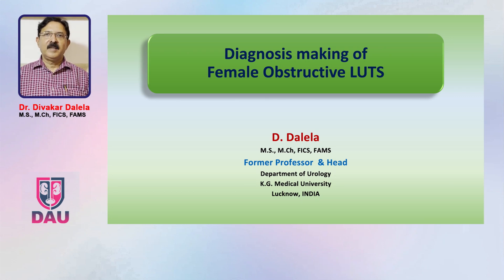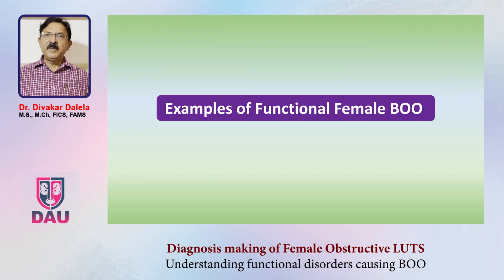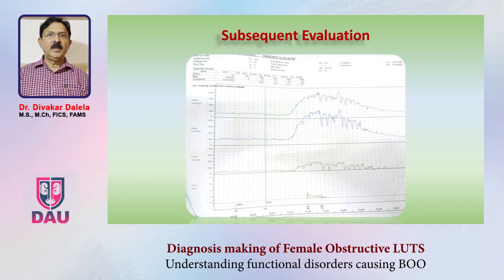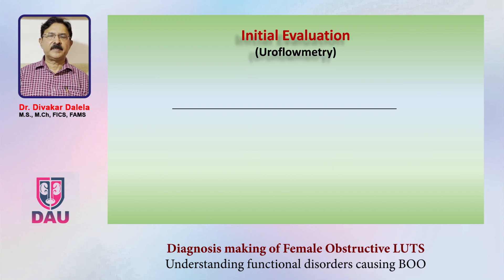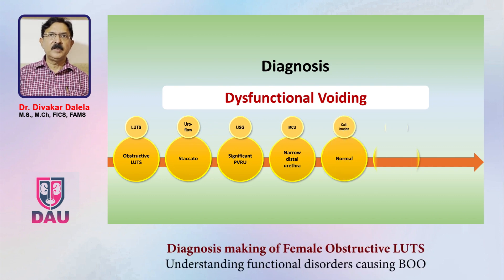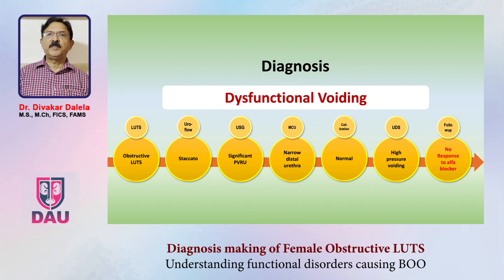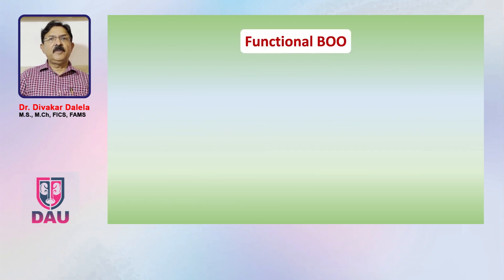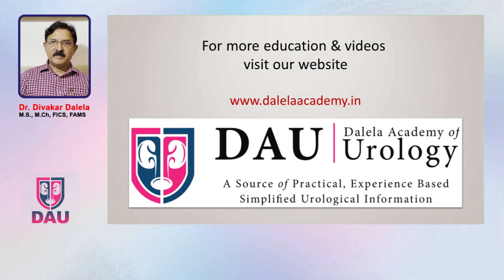Diagnosing Functional bladder outlet obstruction in females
This video lecture explains a stepwise approach for diagnosing the cause of functional bladder outlet obstruction in females.